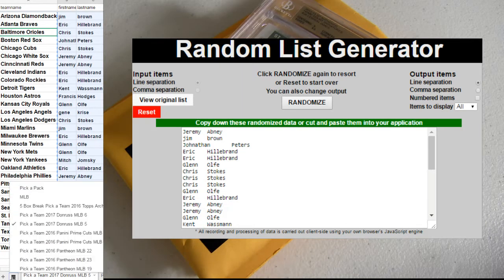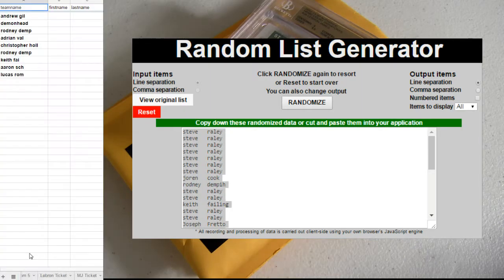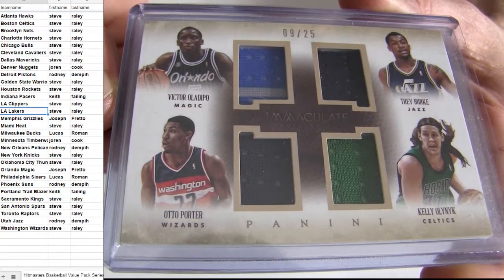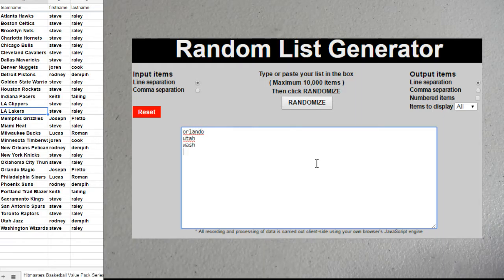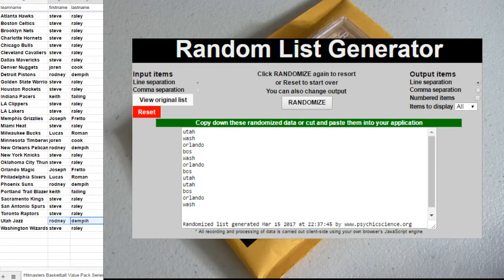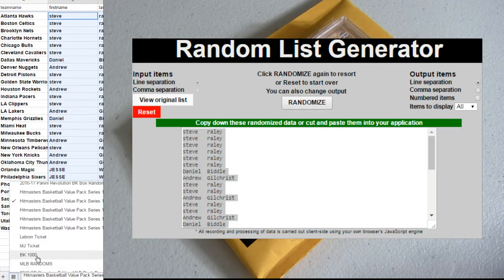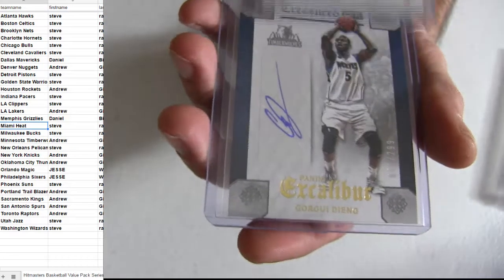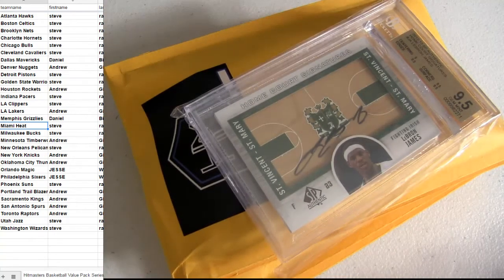HM BK Pack #9, #11